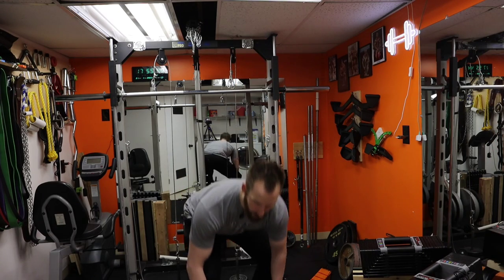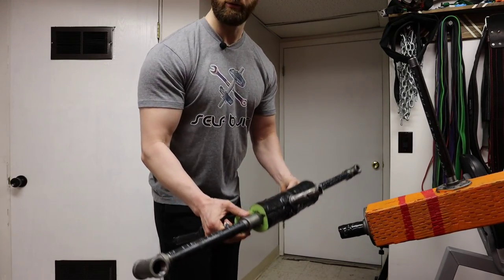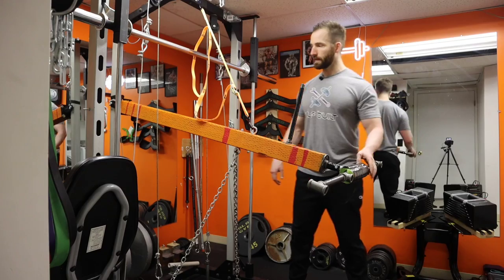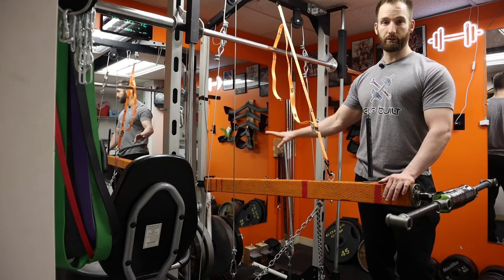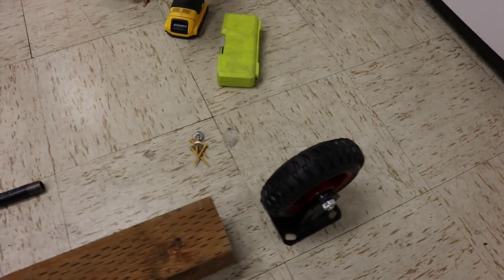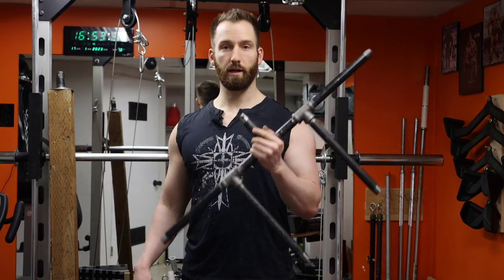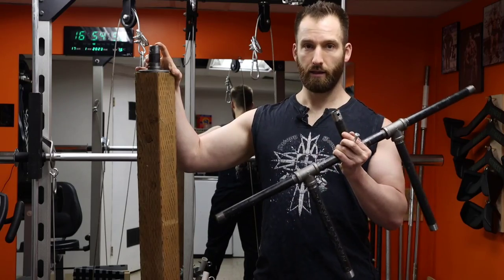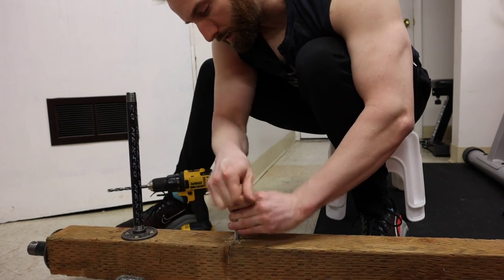DIY MOST UNIVERSAL LEVER GYM EQUIPMENT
In this video I'm going to show you how to. build the most universal piece of lever gym equipment for your gym! I'll cover tips and tricks of using it with some demos. Enjoy!

Parts list
4 by 4 Post 62 inches @ local hardware store
1 Inch floor flange
1 Inch pipe 3 Inch
1 Fixed Heavy Duty Wheel Caster
1 3/4 Inch pipe 3 Inch
4 3/4 Inch pipe tee
2 3/4 Inch pipe 4 Inch
2 3/4 Inch pipe 8 Inch
2 3/4 Inch pipe 12 Inch
1 1/2 Inch pipe 12 Inch
1 1/2 Inch floor flange
2 3/8 I bolts
1 Pool Noodle